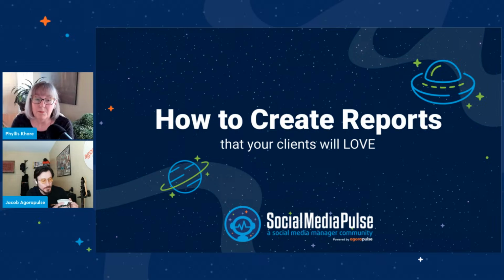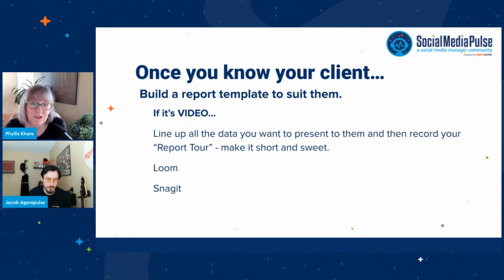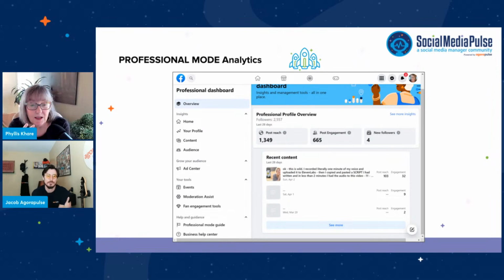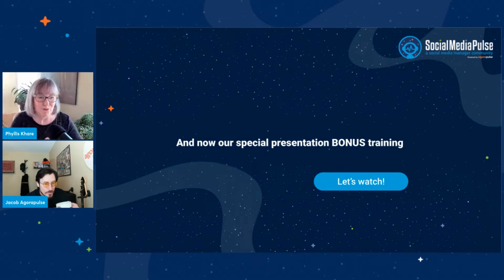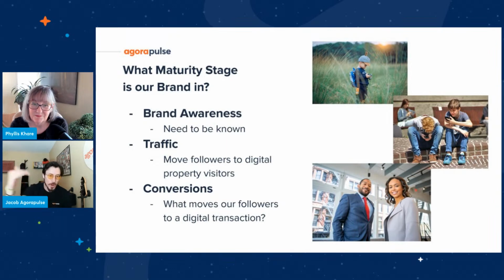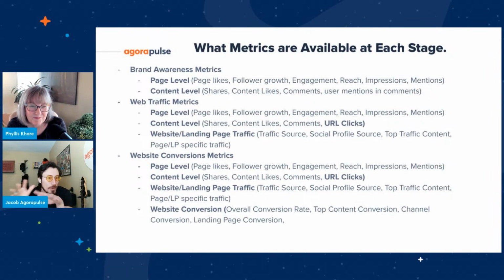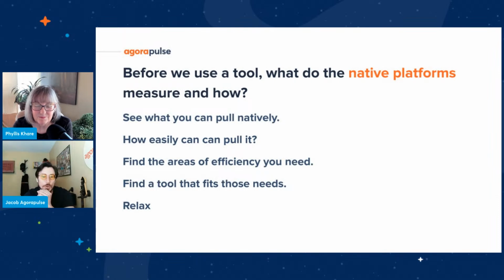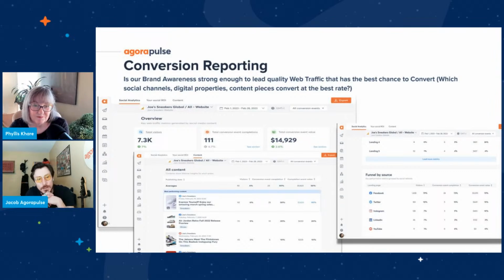Office Hour: How to Create REPORTS Clients will LOVE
Clients have preferences on HOW they want to see reports. Do you know what they REALLY want to review? Learn how to build a report your clients will WANT to go through. PLUS Jacob Hilpertshauser from Agorapulse will do a deep dive on how Agorapulse’s reporting will quickly tell you what’s working—and what isn’t—with your social media efforts.